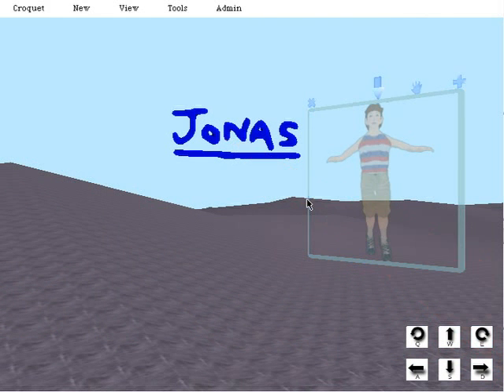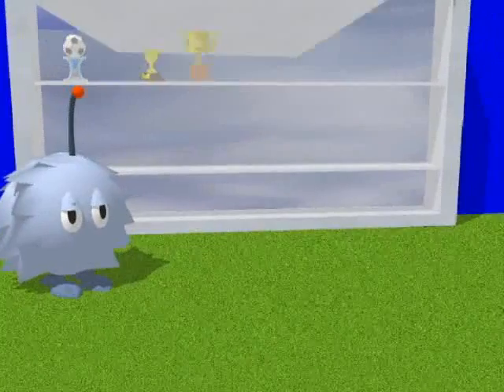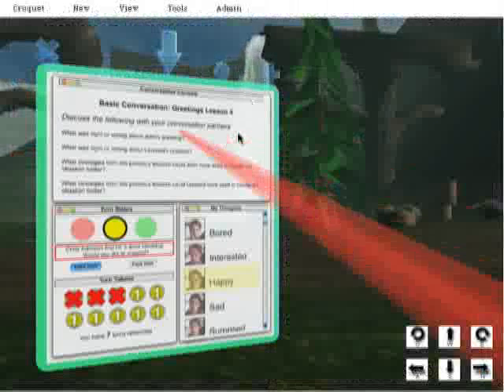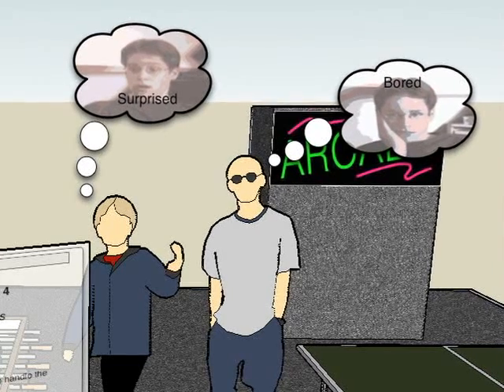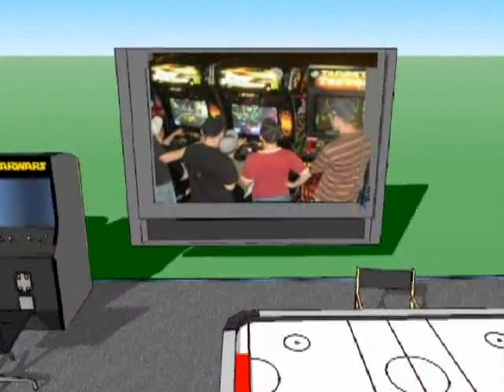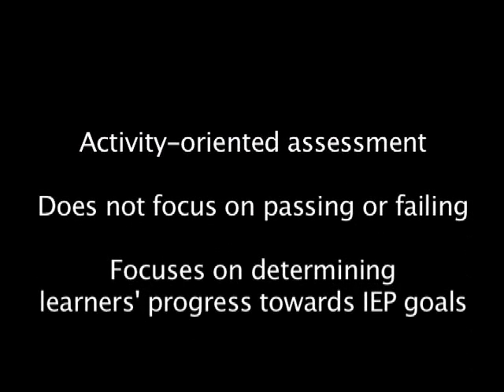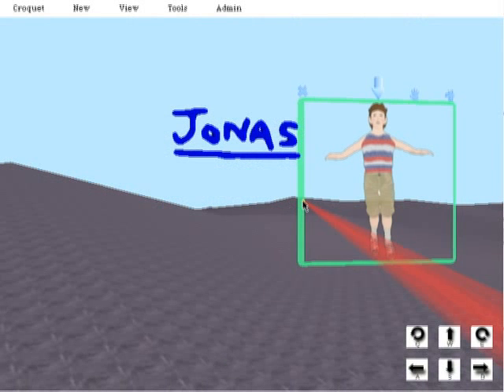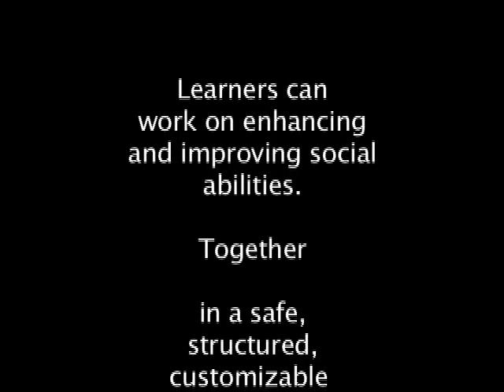Original iSocial Design Video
We originally envisioned that youth would experience a 3D VLE customized to support social interaction and learning for the ASD population and adapted to the needs of the individual. The customization and adaptivity of features (e.g., representation, orthotics, and notification) and the study of the impact of that customization and adaptivity on presence, co-presence, behavior management and learning social competence guide the design and development of the system. By customization we mean being attuned to the needs and preferences of youth with ASD. For example the conversation console is a feature of iSocial customized to the needs of youth with ASD to have a mechanism for regulating some aspects of conversation, such as turn taking. By adaptivity we mean that the interface adjusts to how the social deficit or learning objective is manifest for this individual and to changes and development of the individual over time. For example, once a youth learns turn taking and is ready to practice this skill in conversation, the console can reduce the control it exerts or remove that feature. Similarly if a youth does not adopt the turn taking controls in the console, other forms of control can be substituted such as removing other members from view until it is the youths turn to speak.